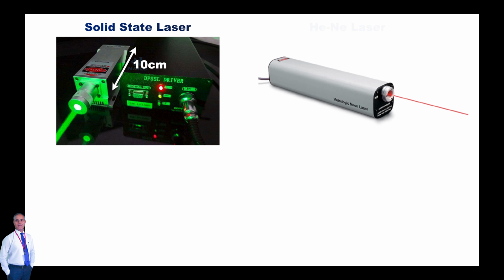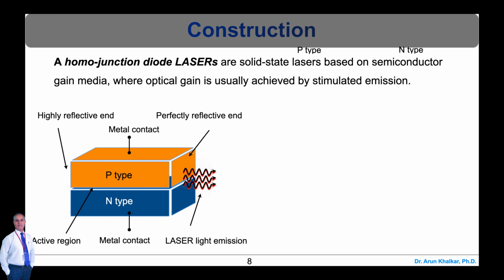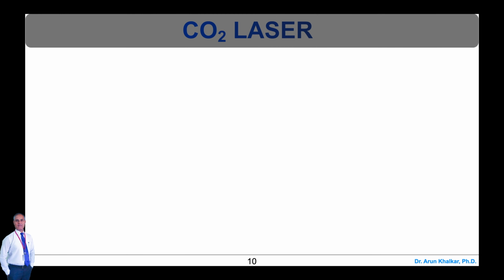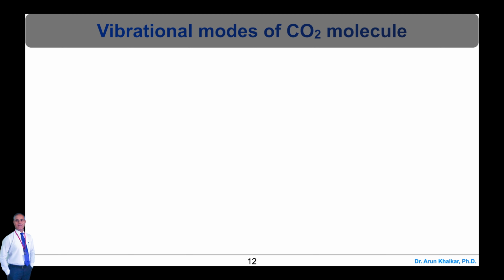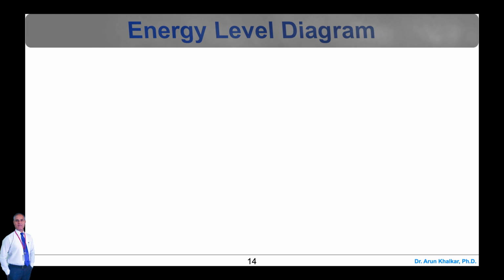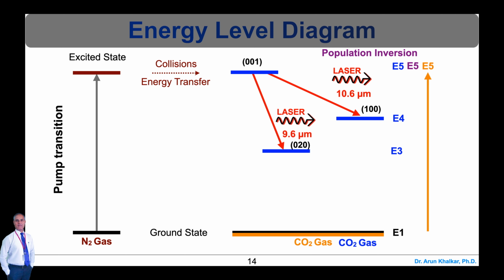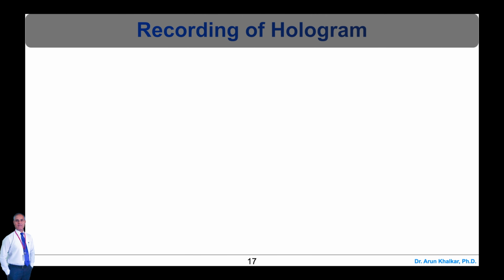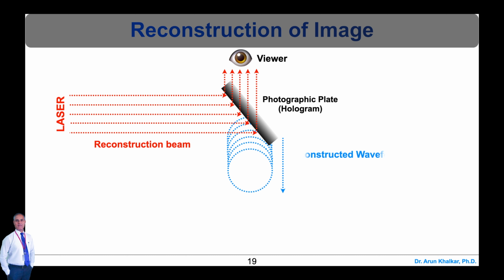Engineering Physics | Unit 2 | LASER (Part 2)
About this video: Engineering Physics | Unit 2 | LASER (Part 2)

Sub: Engineering Physics (as per SPPU syllabus)

UNIT 2:LASER & OPTIC FIBER
TOPIC:LASER(Part-2)

The content of video is as follows:
1. Semiconductor LASER
2. CO2 LASER
3. Holography
4. Applications of LASERs